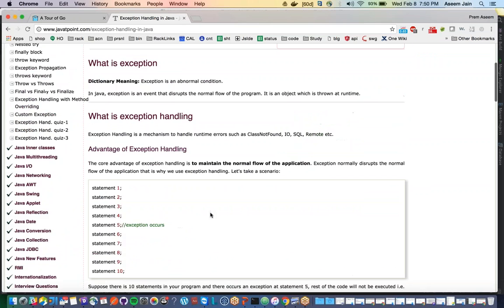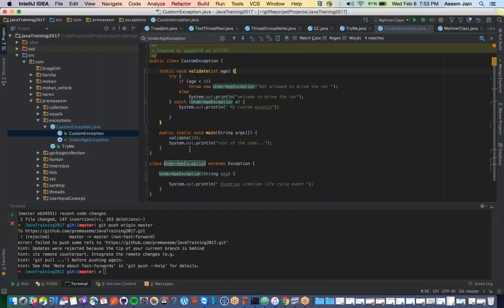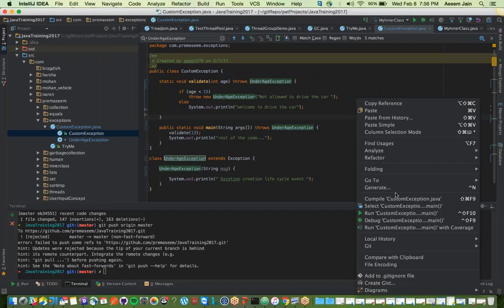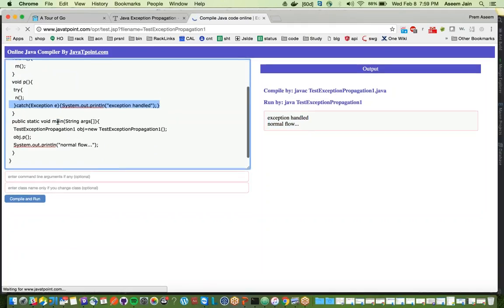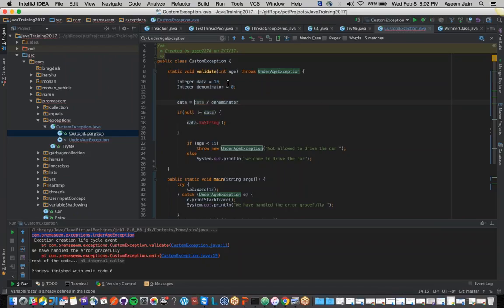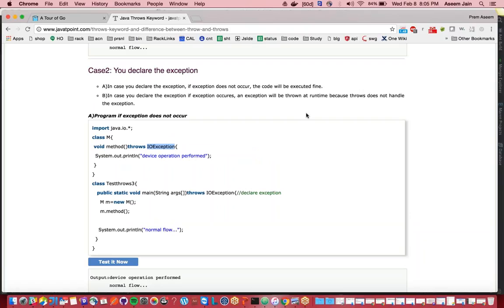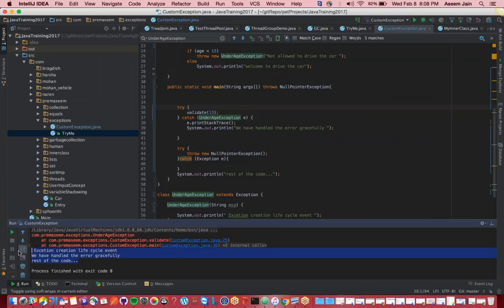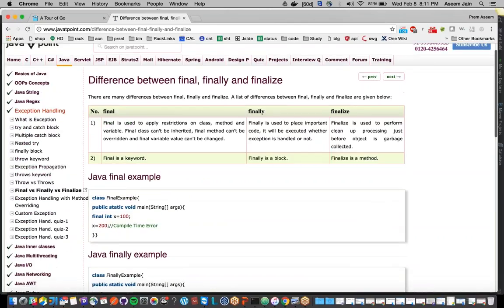Java - Exception Handling part 2 (session 14)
Discussed about java exception throw and throws key words.